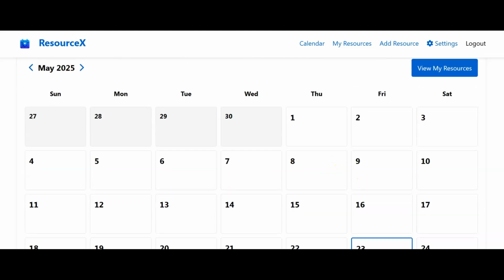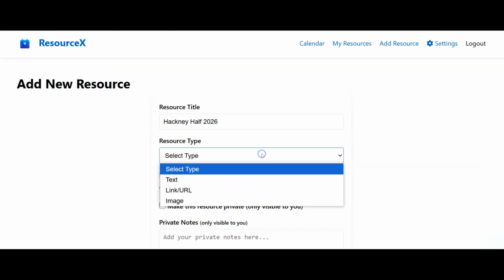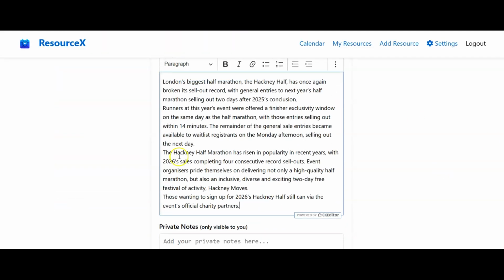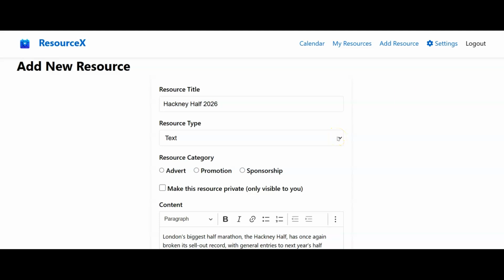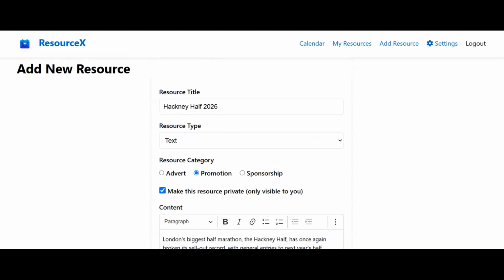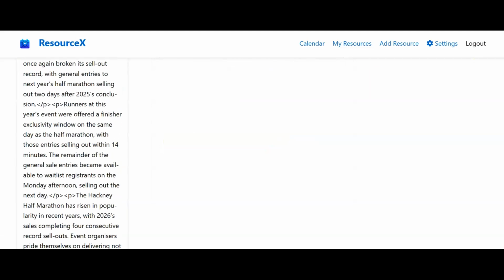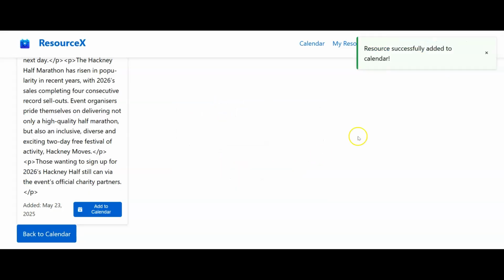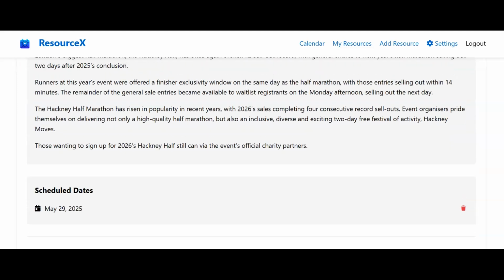Local Newsletter Operators: This FREE Tool Will Save You Hours A Week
Transform your local newsletter workflow today with ResourceX, the FREE tool designed to streamline your process! 🌟 Unlock the secrets to creating a profitable local newsletter and discover how to keep everything organized in one place. Whether you're saving content, managing ads, or scheduling cross-promotions, this tool simplifies every step, helping you save time and reduce stress.

In this comprehensive guide, you'll learn how to use ResourceX to unlock local news opportunities, categorize resources, and build an efficient content calendar that keeps your business running smoothly. Perfect for local newsletter operators, this tool is the ultimate solution for Newsletter Creation and Newsletter Monetization. Imagine having all your resources, ads, and sponsorships perfectly aligned in one dashboard—ready to create impactful newsletters that resonate with your audience.

This video will transform your understanding of newsletter creation, offering real-life examples and actionable tips to fuel your success. You’ll gain detailed strategies to stay ahead of the game and maximize your newsletter’s potential. 🚀 Ready to elevate your process and bring your local newsletter ideas to life? Dive in now and start building the profitable newsletter of your dreams!

👉 Don’t forget to share your feedback and let us know how ResourceX can help you even more. Together, we’ll make newsletter publishing easier and more rewarding than ever!

CHAPTERS:
00:00 - Introducing ResourceX
00:41 - How to Use ResourceX Effectively
04:48 - Get in Touch with ResourceX Team